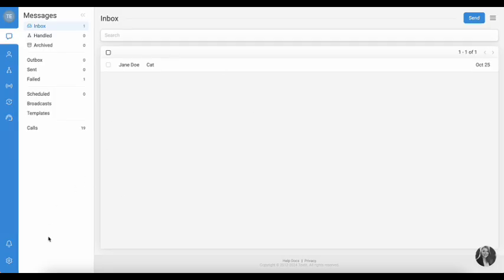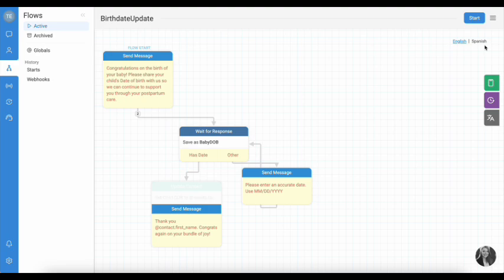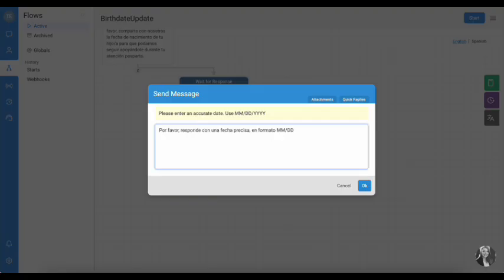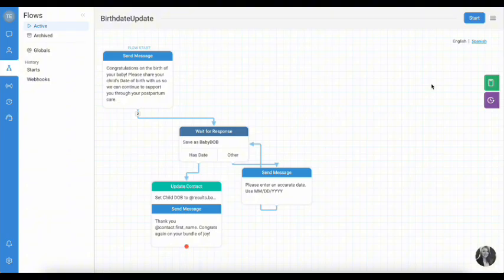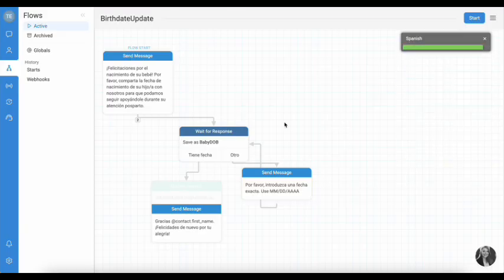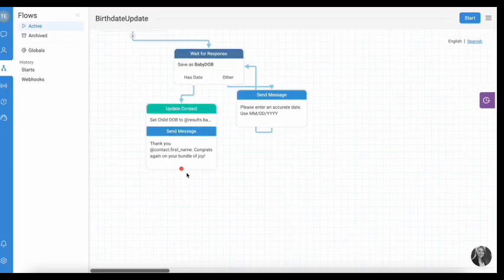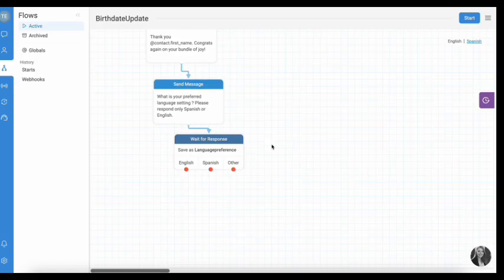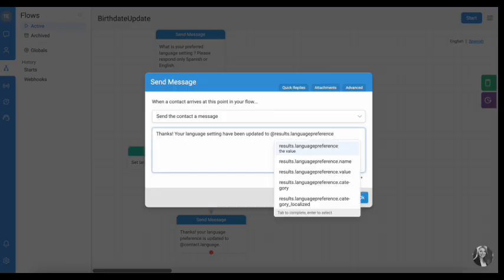Multiple Language Flows (Flow Translation)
Learn how to create multiple language flows. See how to create flow translations both manually and using AI!

Learn how to update your contact's language preference in a flow.